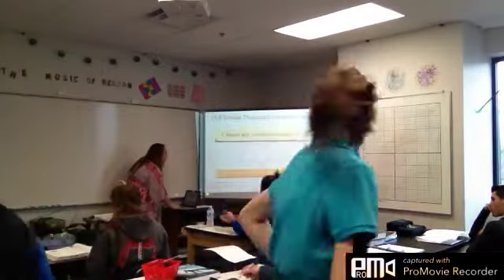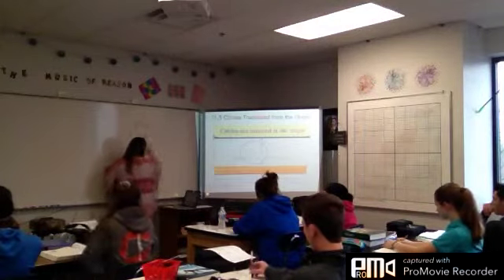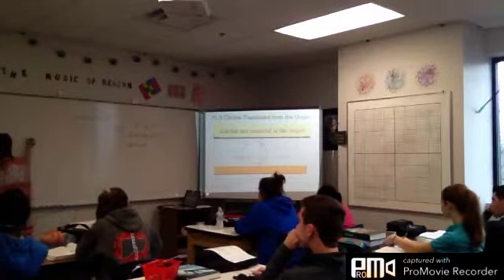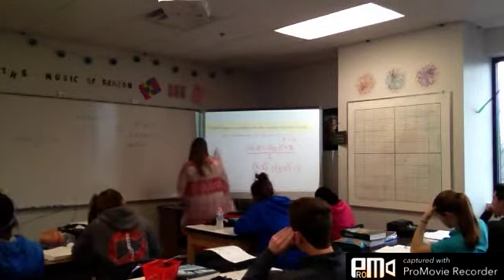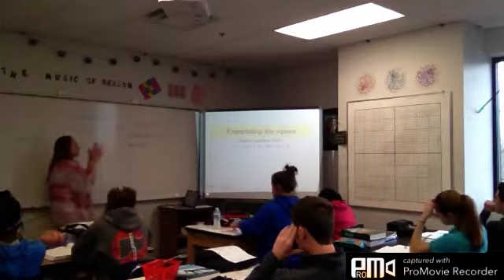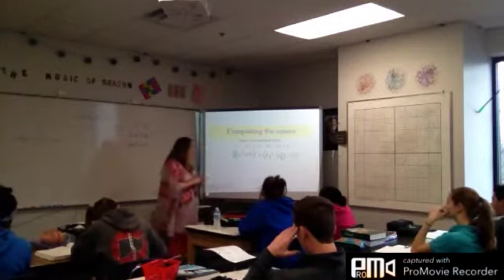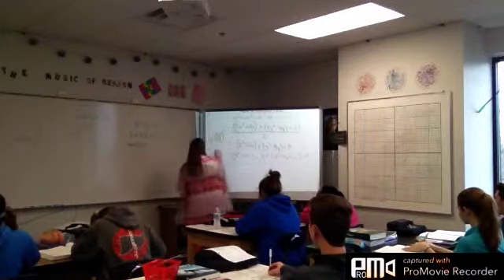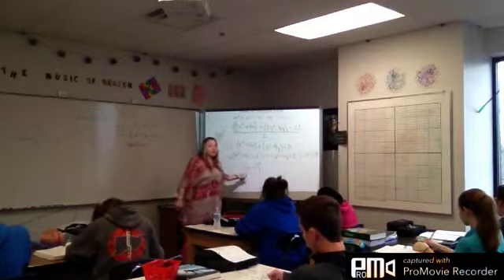11 3 Geometry